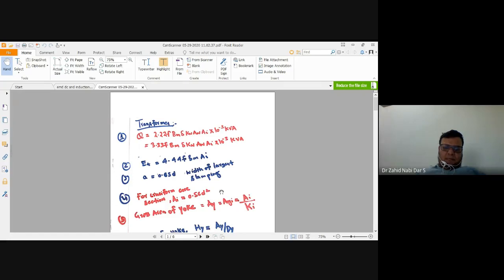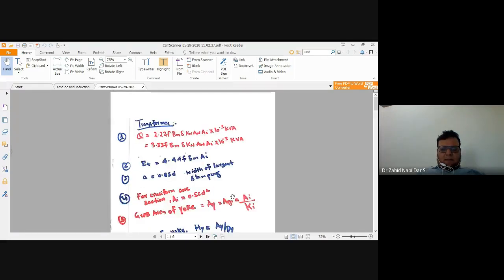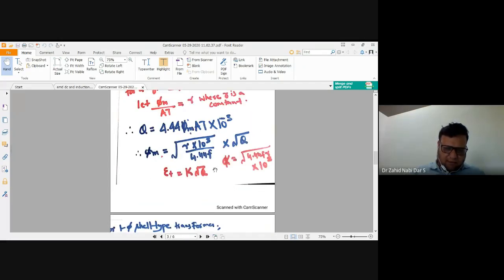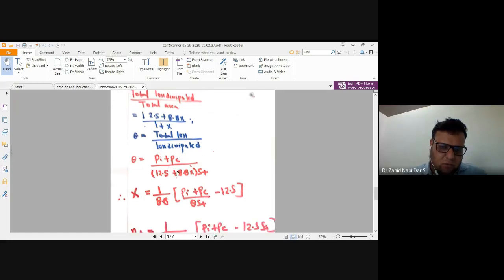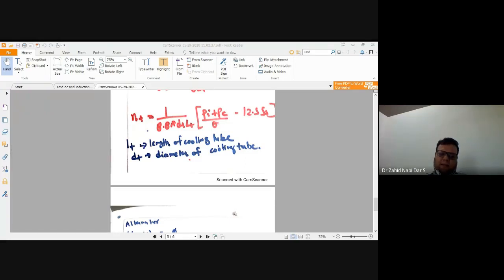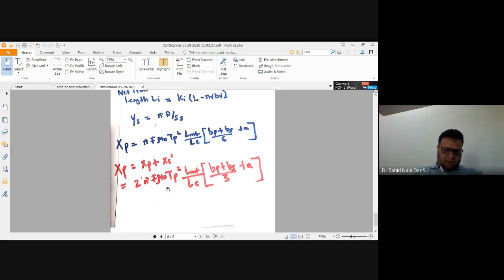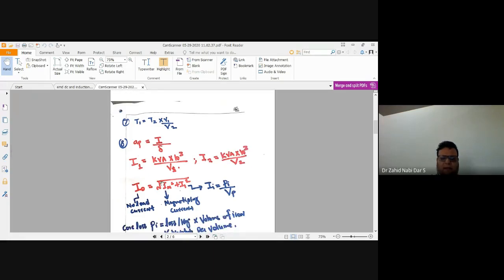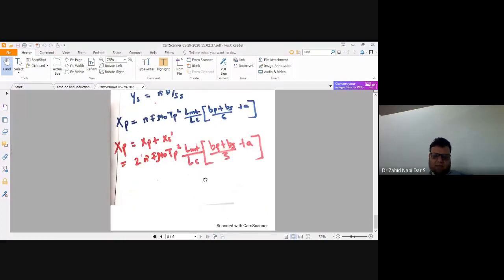Transformers and synchronous machines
Important transformer and synchronous machine formulla